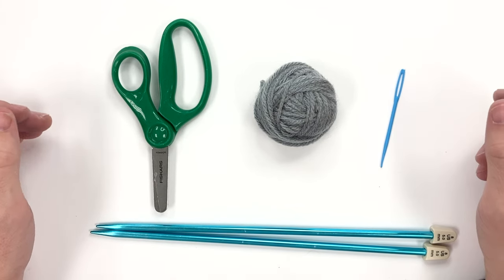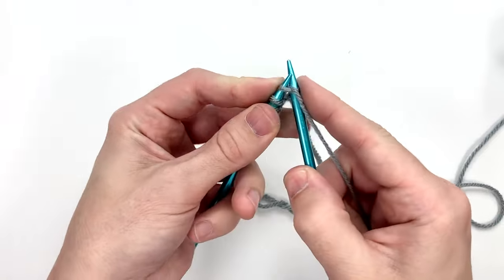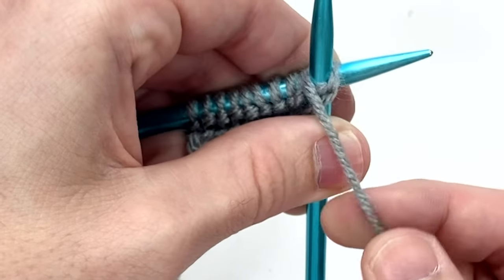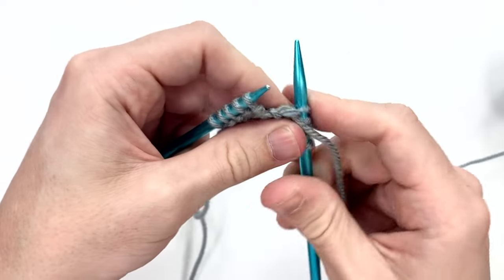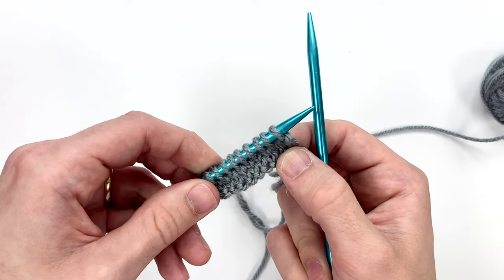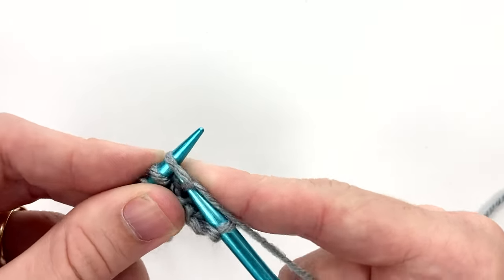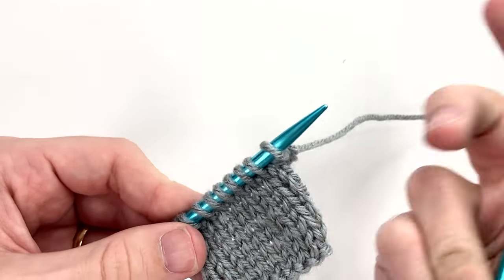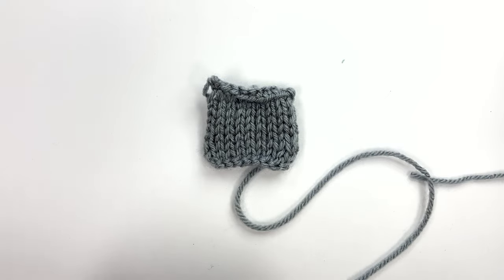How to purl (stockinette stitch)